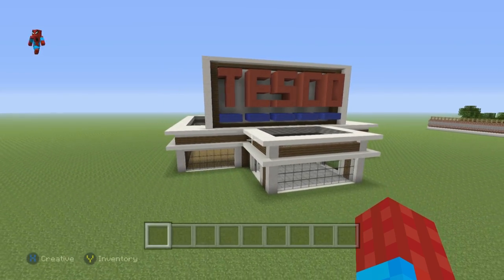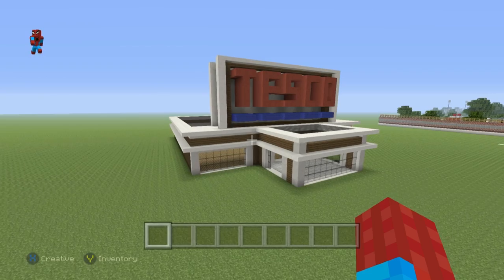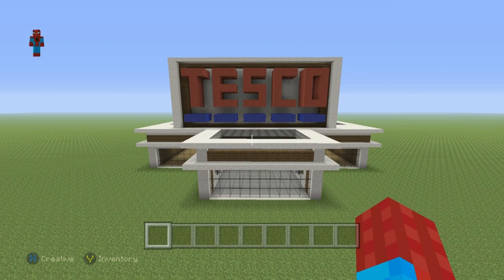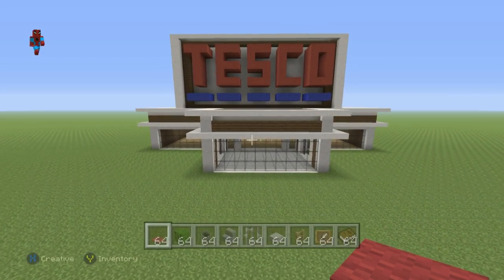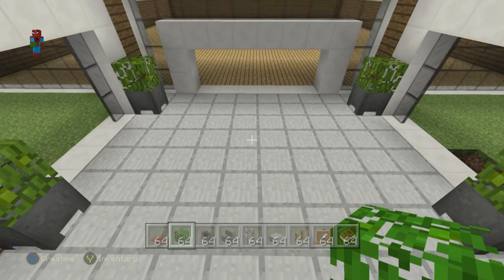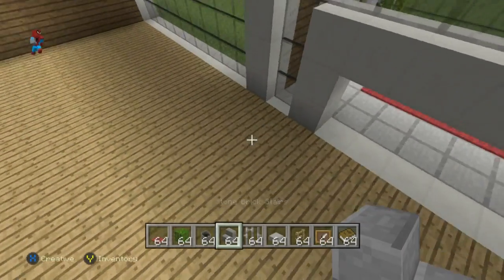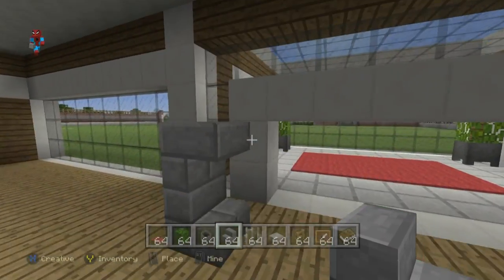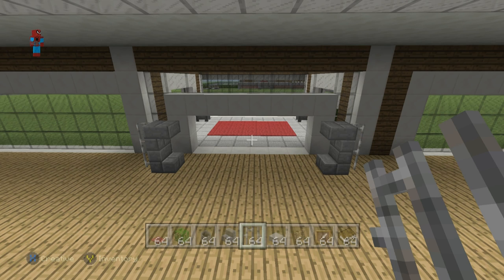Minecraft Tutorial: How To Make A Super Market (Inside/Outside)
In this video i show you how to make the Inside/Outside of my super market! this includes the car park, the shopping carts, the entire inside including tills, freezers and basically everything you'd expect from a super market! if you haven;t made it yet then check slightly further down below in the description for the actual super market build!